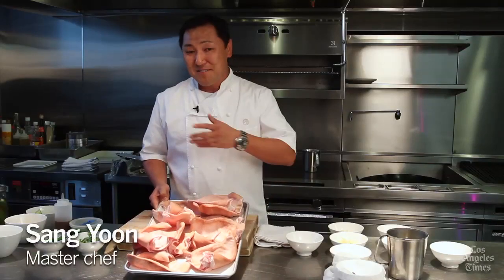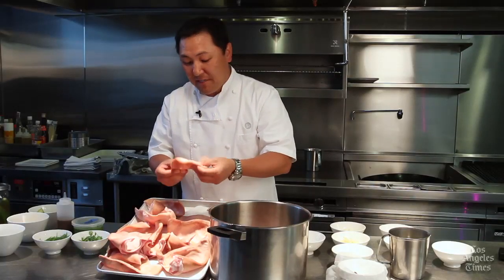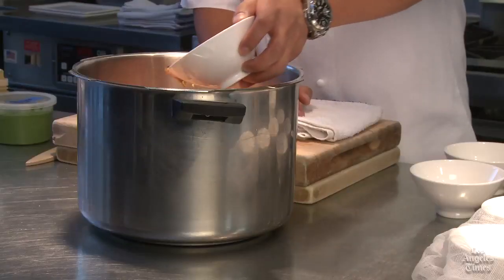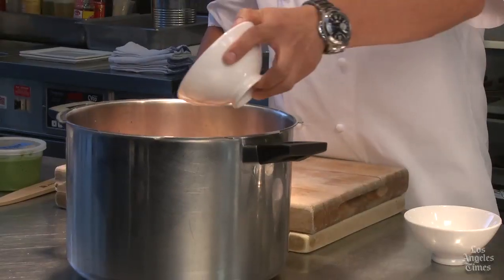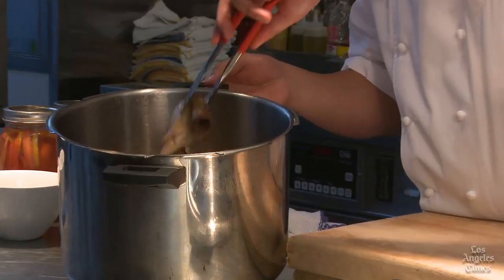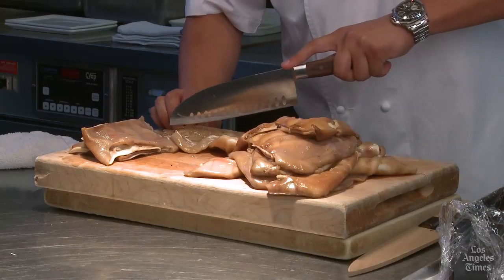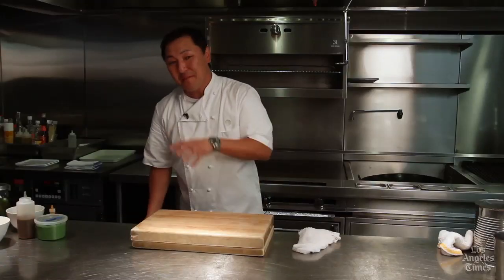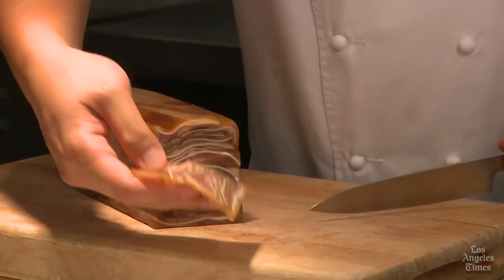Chef Sang Yoon, of Father's Office gastropub, prepares pig ear terrine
Sang Yoon, chef and owner of Father's Office gastropub, which has locations in Los Angeles and Santa Monica, Calif., tells what he loves about this terrine: "The humble pig ear has really been transformed."